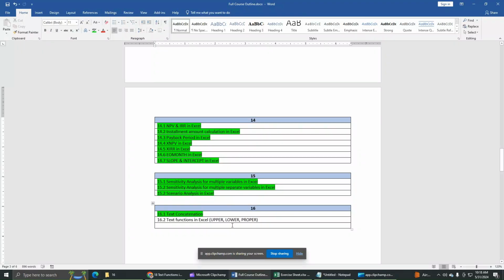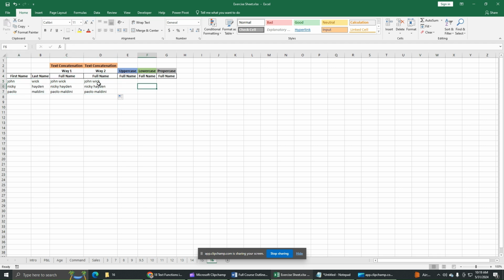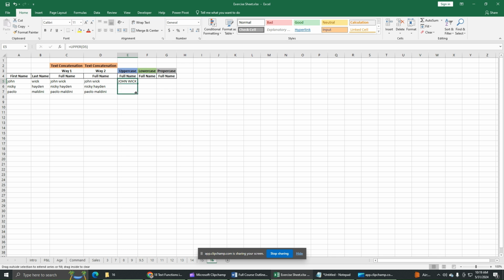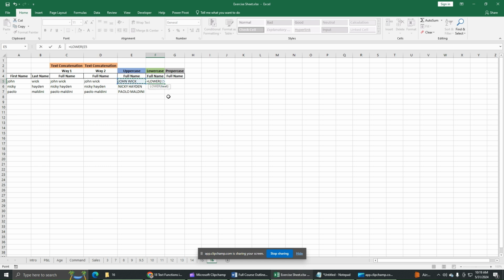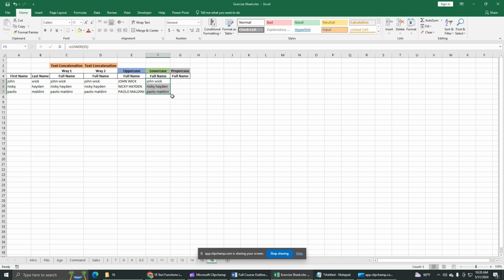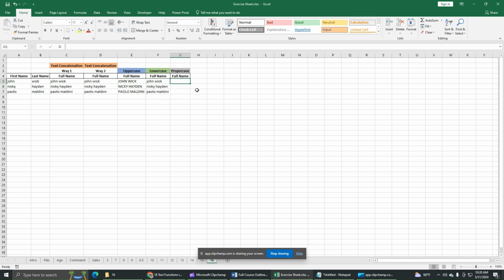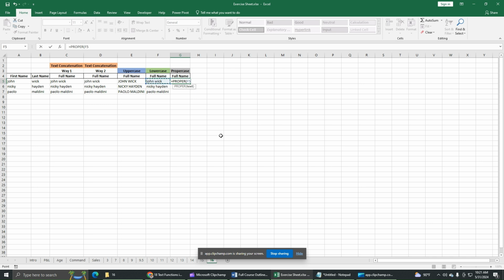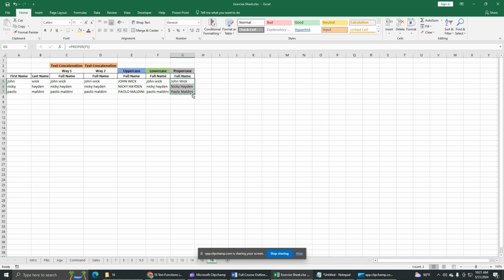16.2 UPPER, LOWER & PROPER text functions in Excel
In this tutorial, we will learn UPPER, LOWER & PROPER text functions in Excel.